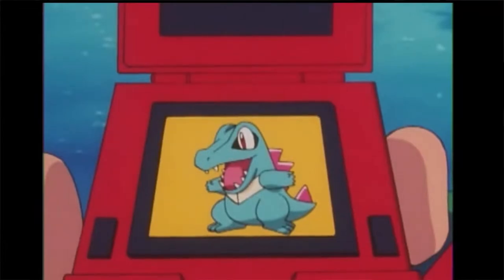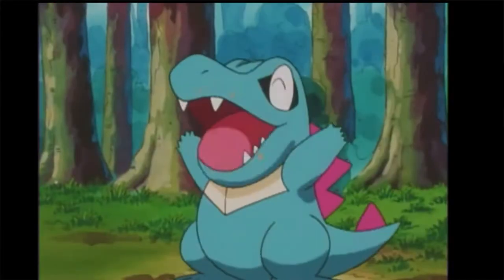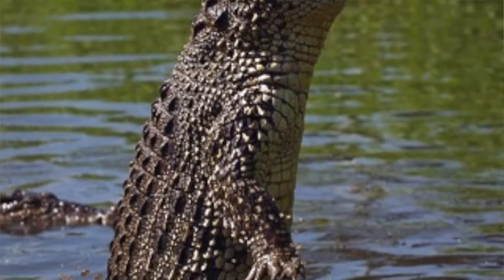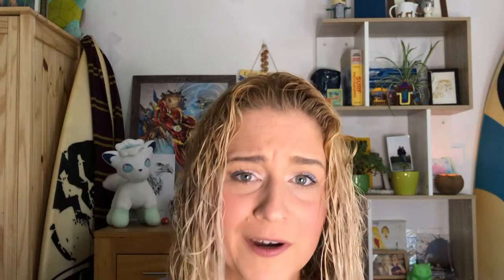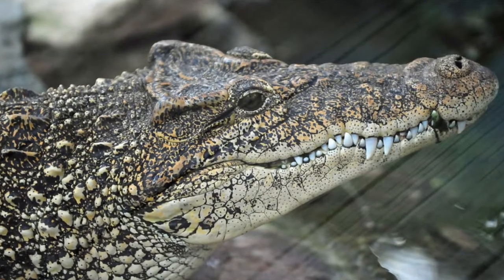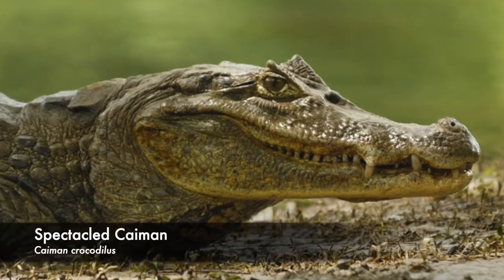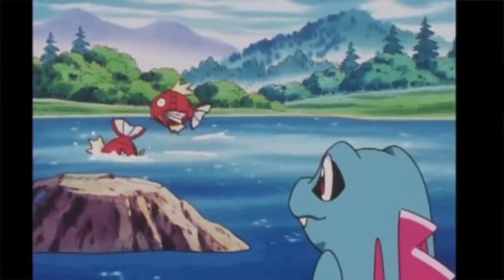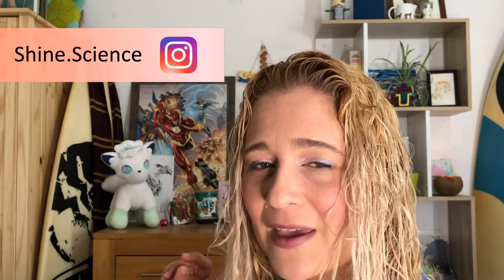Meet a Real Life Totodile Pokemon: the Cuban Crocodile | Pokemon in Real Life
What animals are like real-life pokemon? Meet the Cuban crocodile (Crocodylus rhombifer)!  Find out how the pokemon Totodile is similar to the Cuban crocodile... and why the Cuban crocodile is like a real-life pokemon!

I am a wild animal biologist, but also a pokemon trainer, so I love combining my two passions into one! Join me as I share insight in the amazing animal world by linking to pop culture!

0:00 Introduction
0:29 Totodile Pokemon
0:59 Jaws
1:37 Some Differences Between Alligators & Crocodiles
2:54 Tails & Legs
4:05 Totodile Defense
4:29 Cuban Crocodile Defense
4:45 Eye Ridge
5:10 Location of Totodile & Cuban Crocodile
6:45 Some Differences Between Totodile & Cuban Crocodile
8:24 What's Next?

Channel Art by Laura Jane Cuppage Art